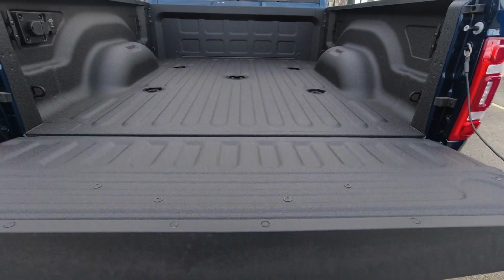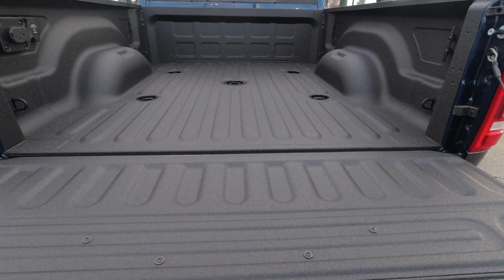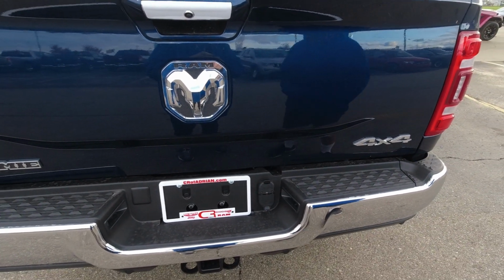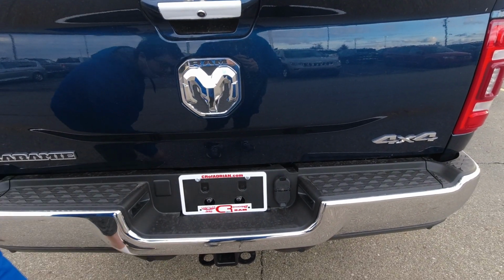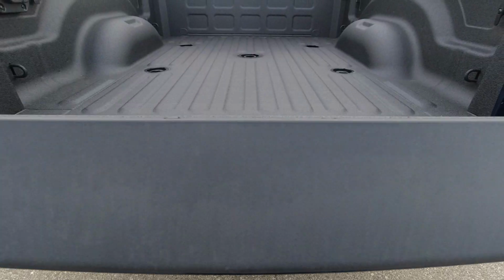2022 Ram 2500 6.7 Cummins Diesel Compared to the 2022 Ford F250 Power Stroke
I have driven the 2022 Ram 2500 6.7 Cummins Diesel and want to compare it with the  Ford F250 Power Stroke. Here are my first thoughts on the performance and the comfort of the trucks.